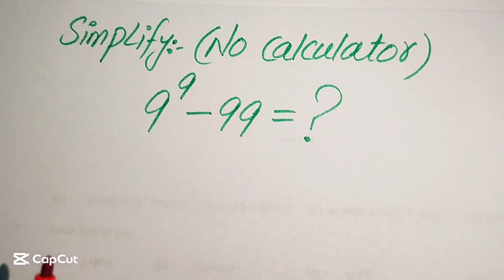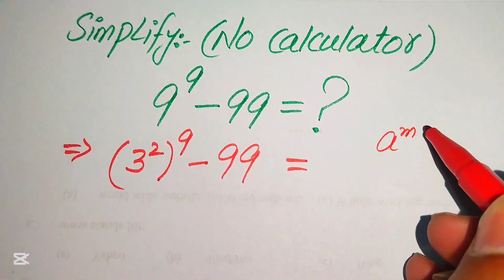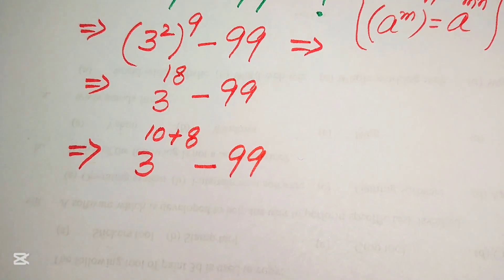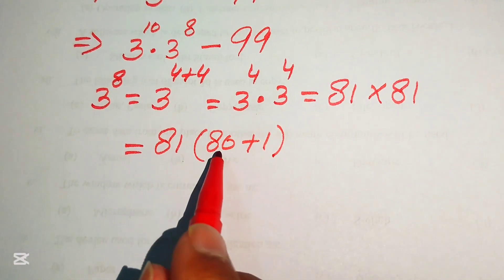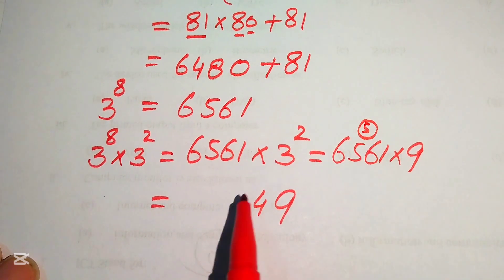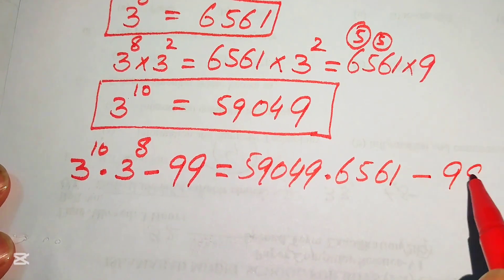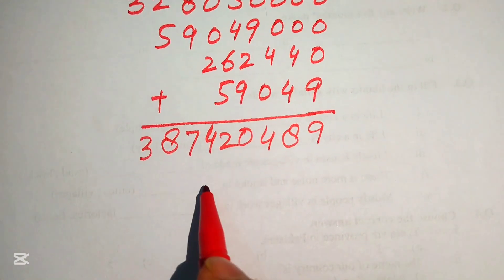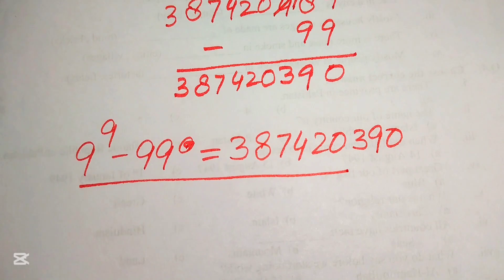Solving a 'Stanford' University entrance exam